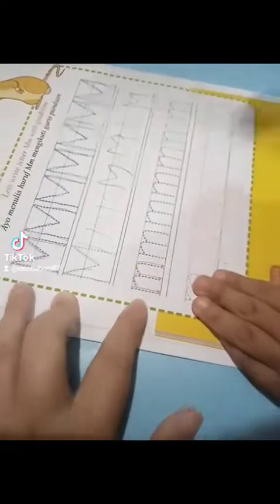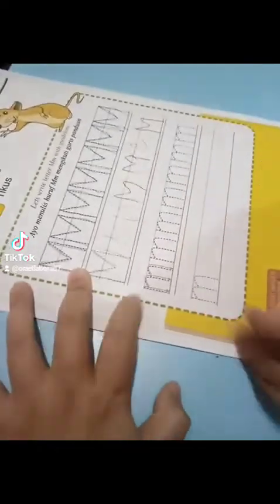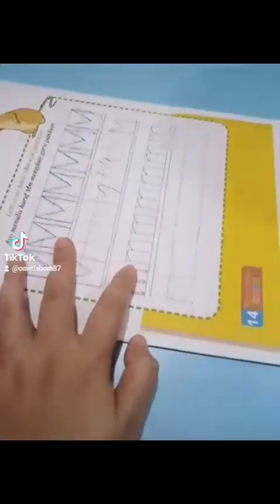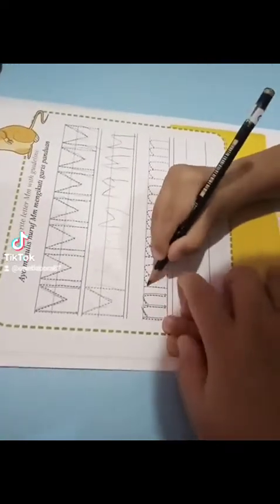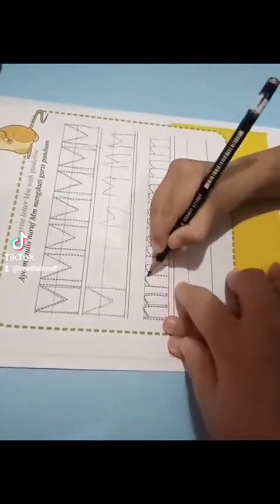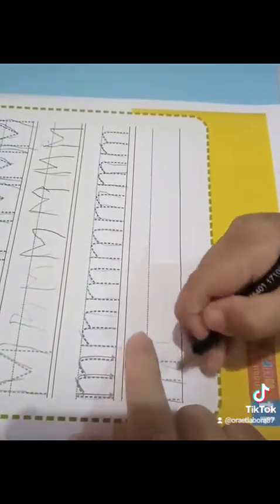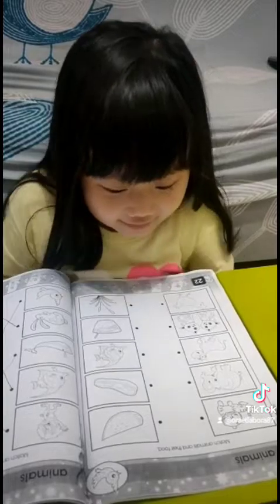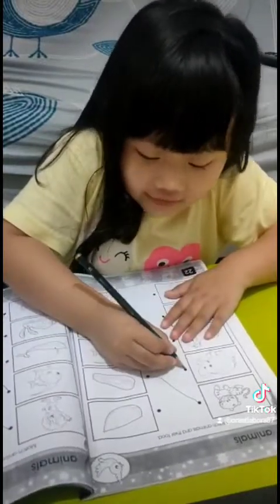22 Februari 2022